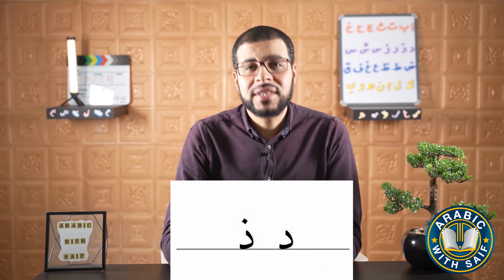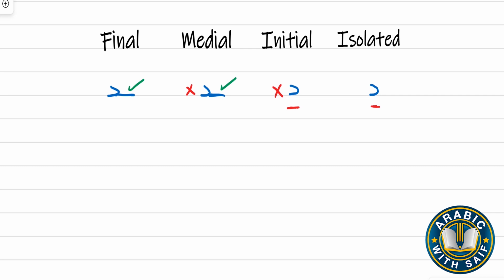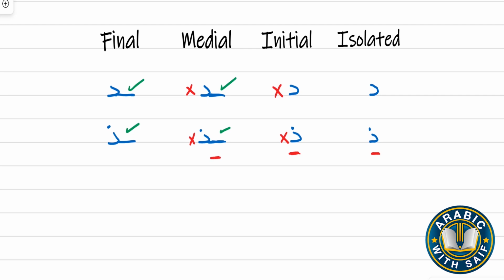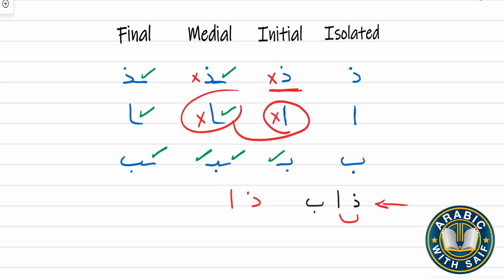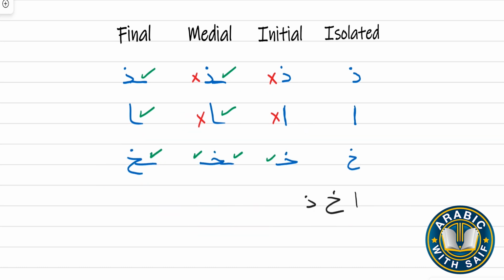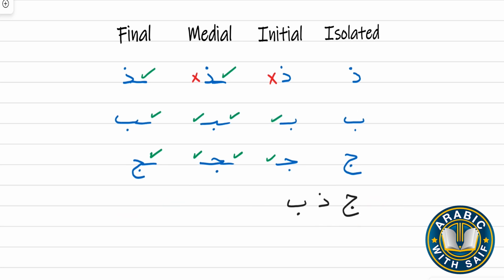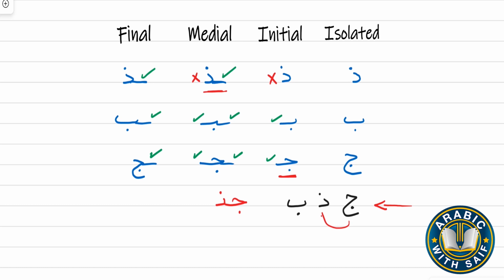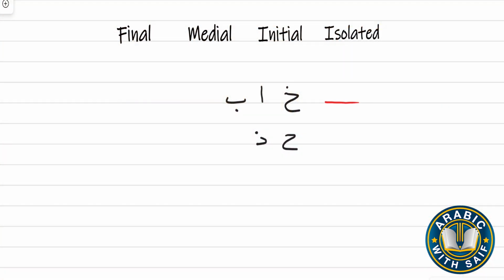Arabic Course for Beginners - Arabic Alphabet Forms – CONNECT LETTERS | Level 2 – Lesson 4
- Learn how to connect Dal, Thal